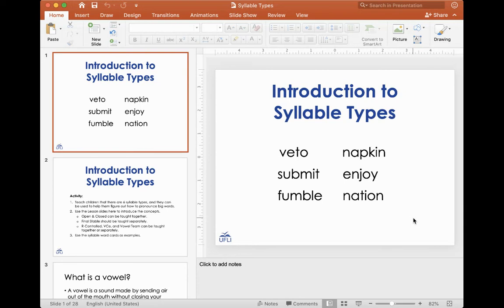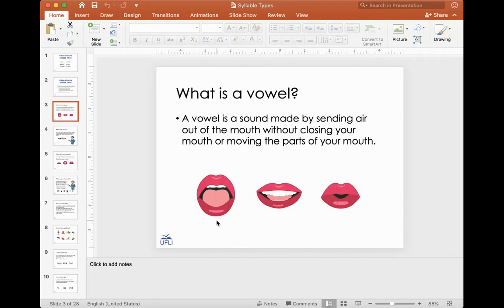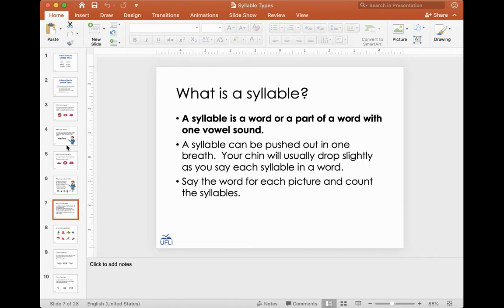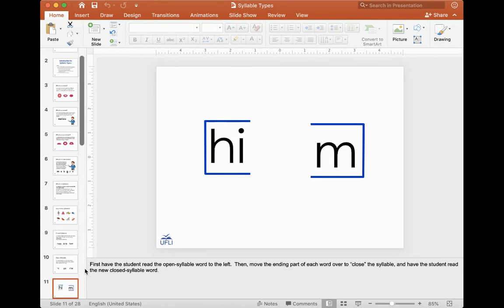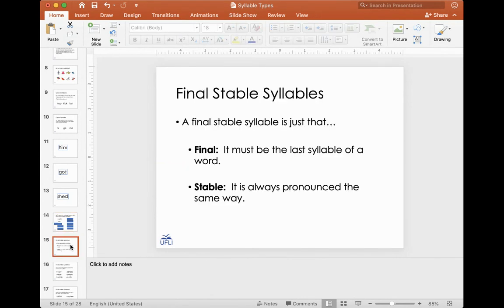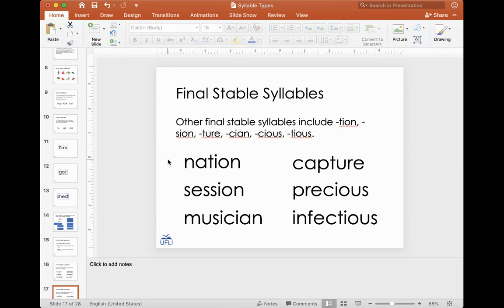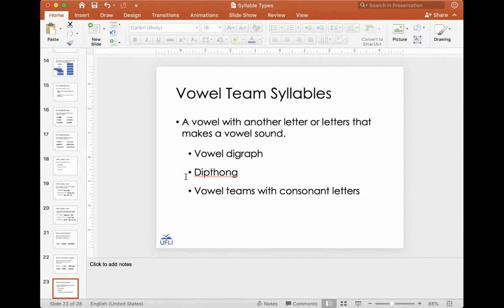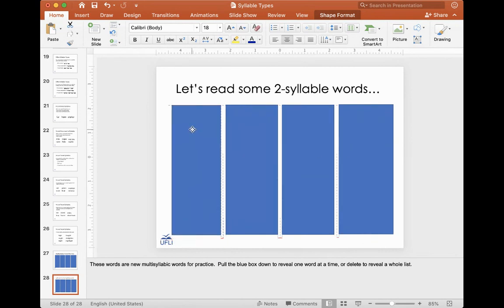Syllable Types Tutorial